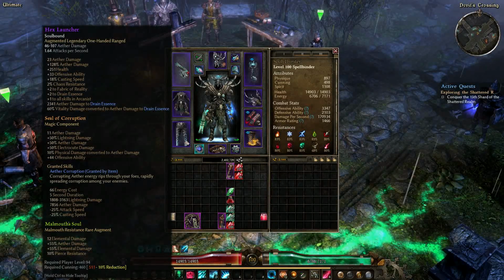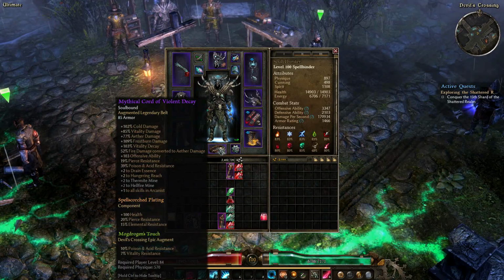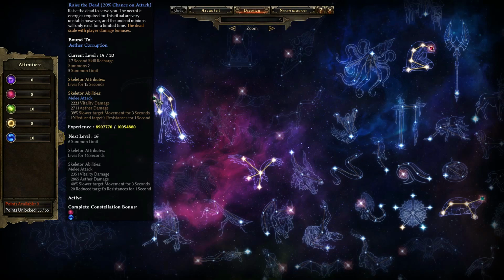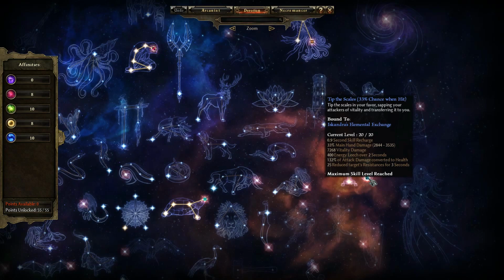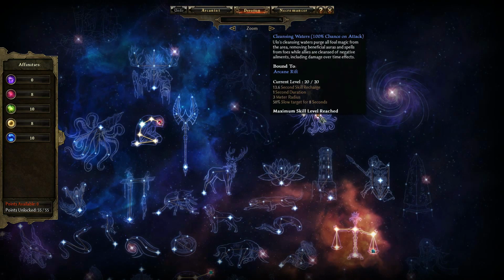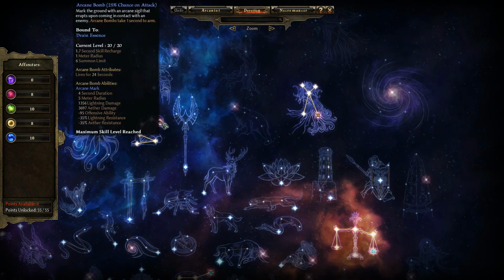Grim Dawn | lv:100 Soulbinder Build Overview | Full Uroboruuks set!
Stepping back into Grim Dawn after several months felt amazing! I was so inspired, I had to make a build overview of my first strong character.